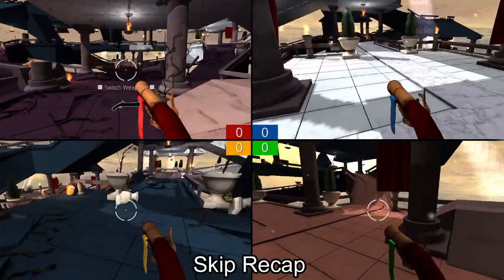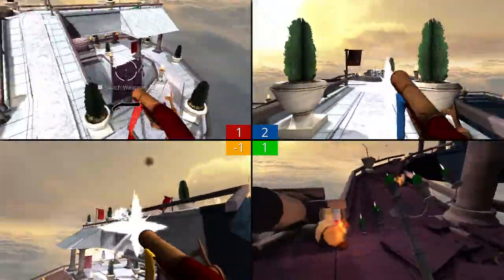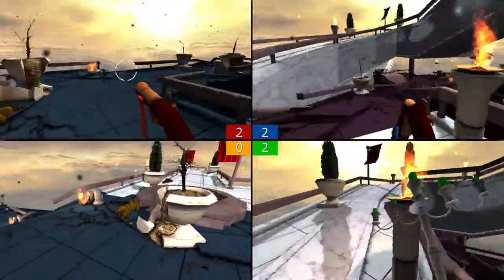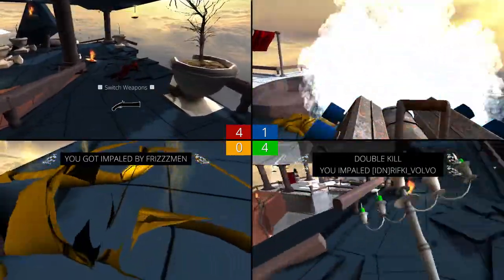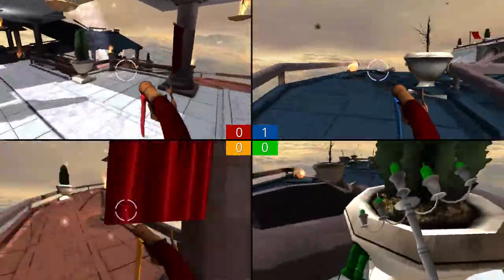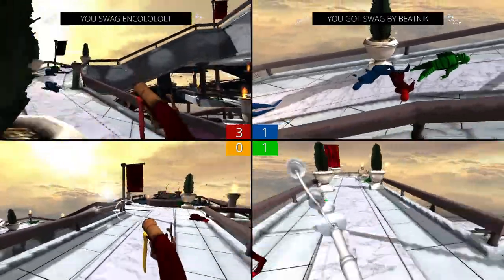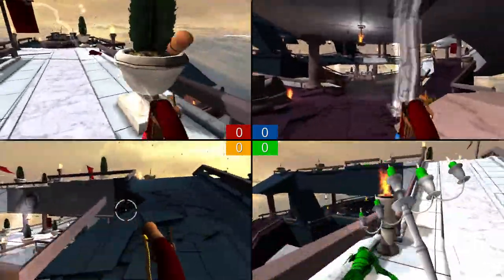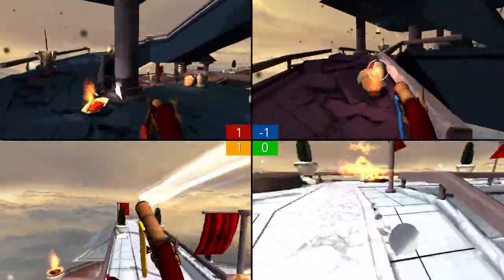Beatnik Tries | ScreenCheat (Beta) - Update Impression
The open beta for Screencheat dropped a new map and a new weapon on Monday and I've had some awesome fun with it. This is just a short video to explain the new additions and what I think about them and the game heading into release.

Hope you enjoy! Yew!